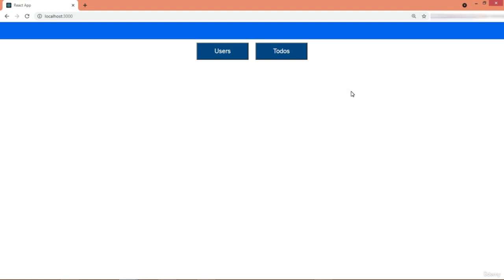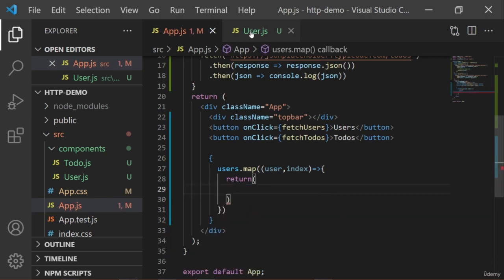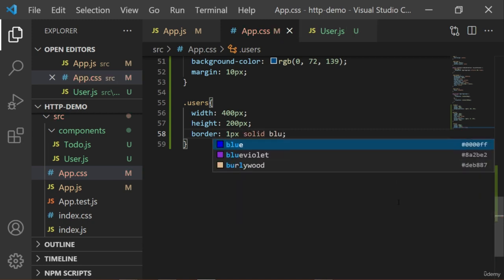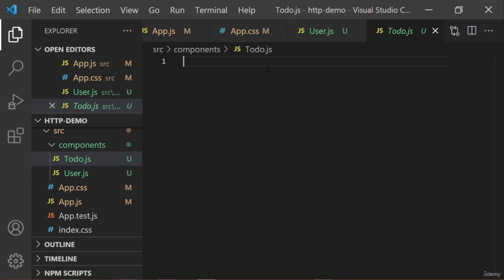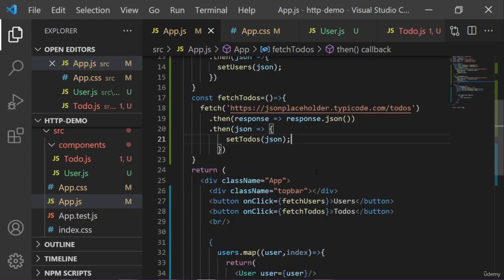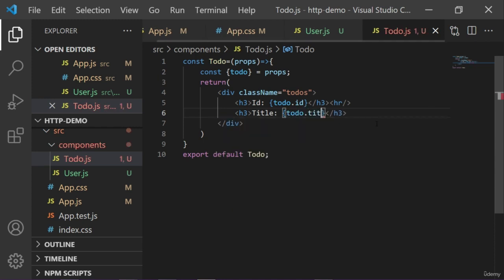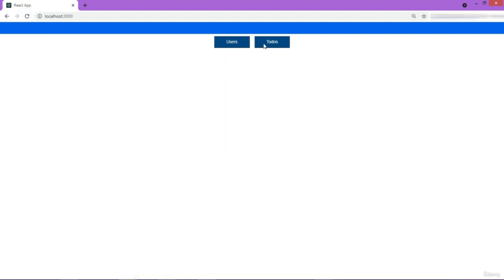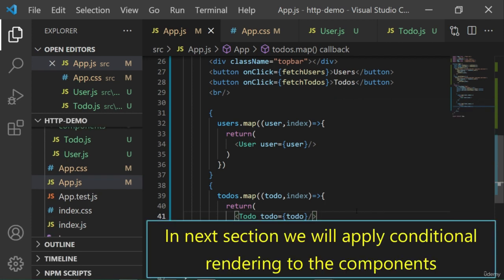5 Creating Components UsersTodos